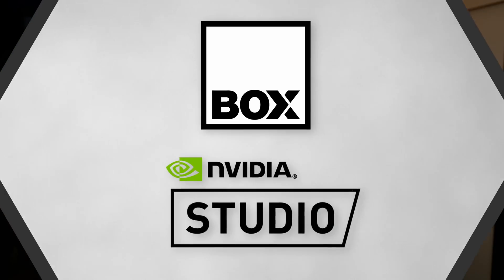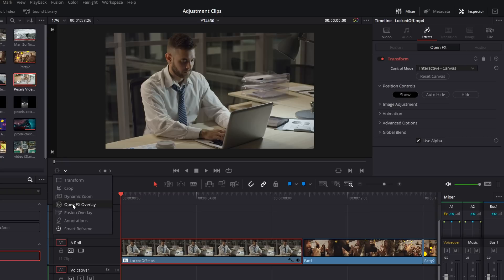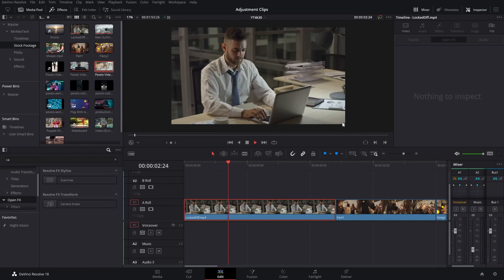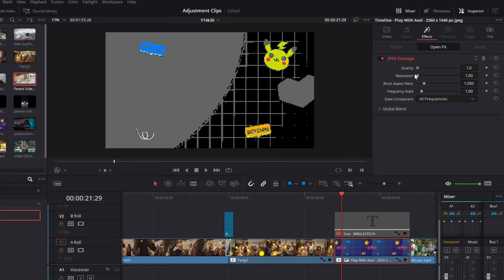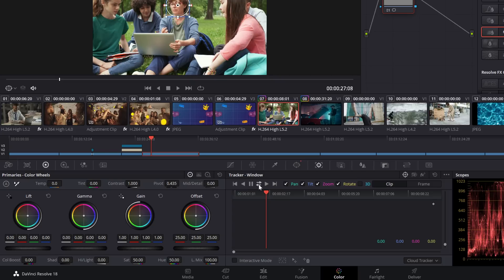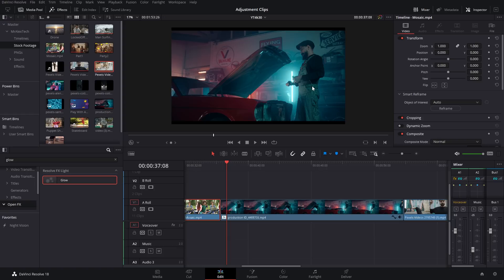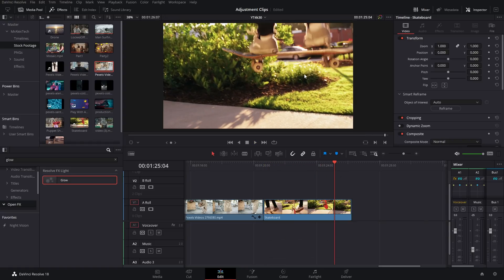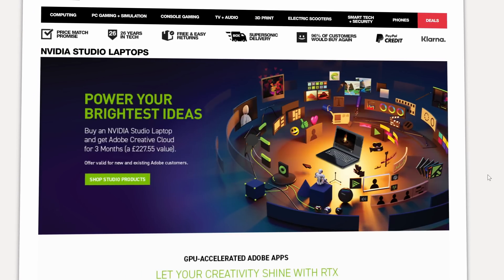Stop IGNORING these! Simple EFFECTS with SURPRISINGLY good results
Stop sleeping on these Davinci Resolve Effects! They're super simple, super useful and give surprisingly good results. Most are Davinci Resolve FREE effects too, with just a few Studio Effects thrown in for good measure. Enjoy!

00:00 Intro
00:19 Nvidia
01:18 Transform
04:21 Camera SHAKE
05:12 Film Damage
06:07 JPEG Damage
06:43 Mosaic BLUR
06:53 TRACKING
09:13 STUDIO Effects
10:18 ANAMORPHIC Fakery
11:27 Smart REFRAME (STUDIO!)
12:23 Optical Flow
13:26 Speed Warp (STUDIO!)